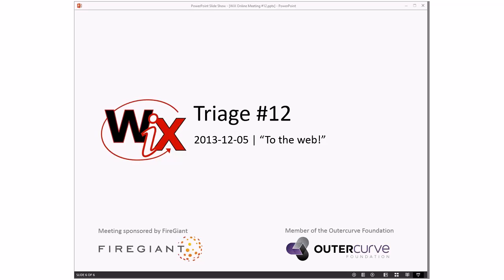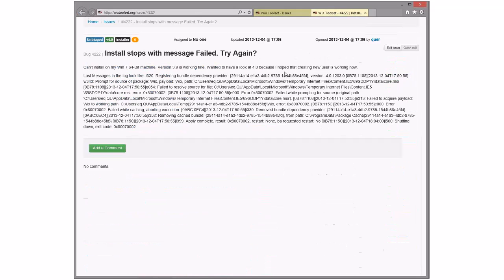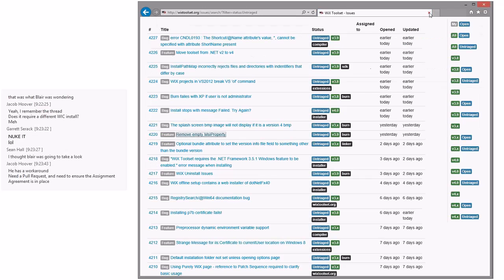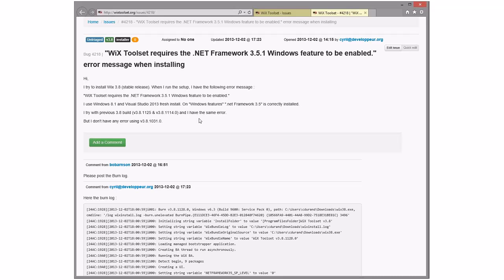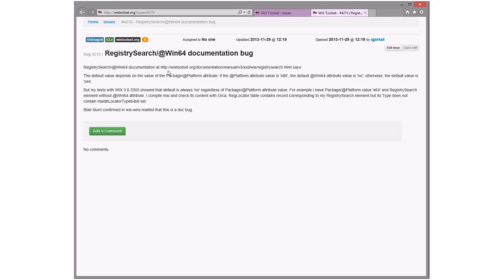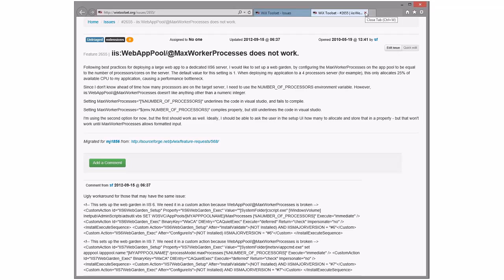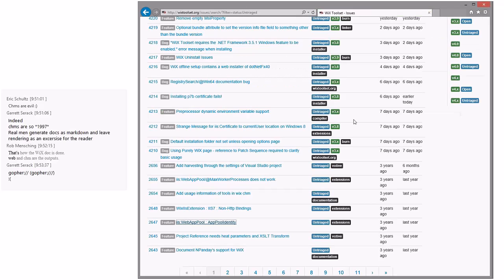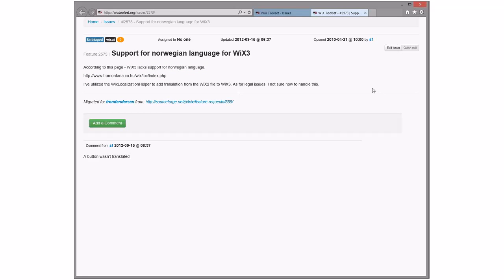WiX Online Meeting #12 Triage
Thursday, December 5, 2013 9:10 AM